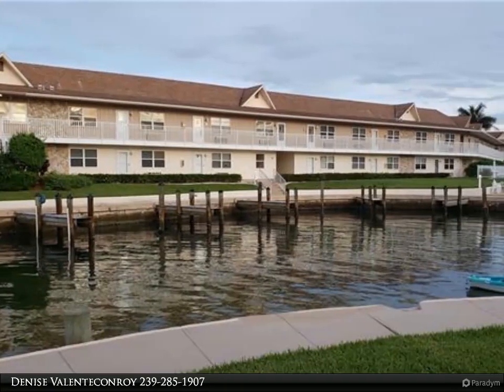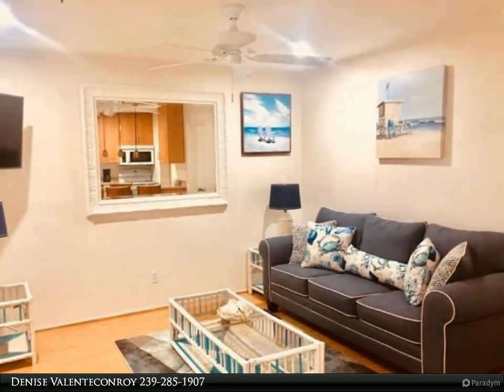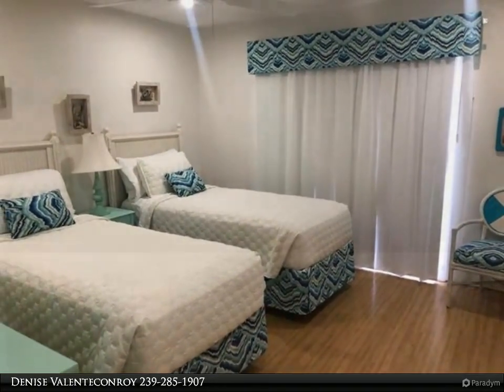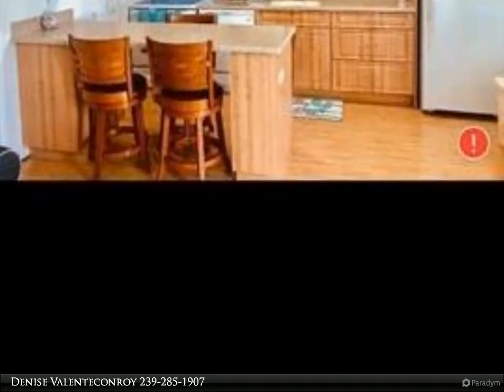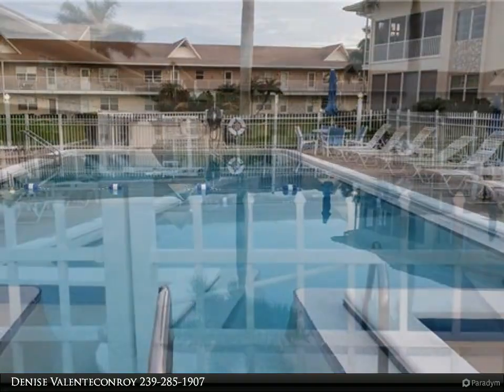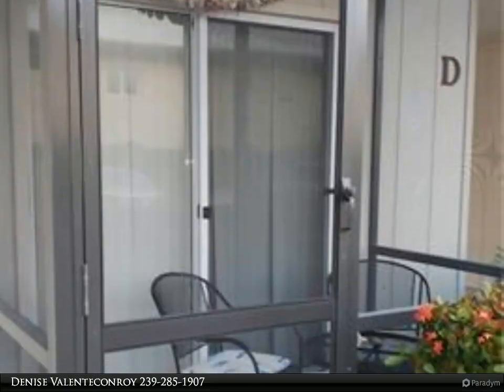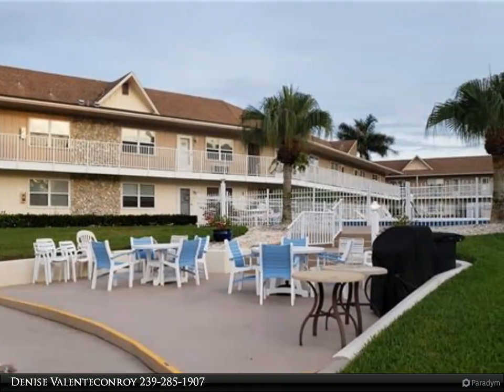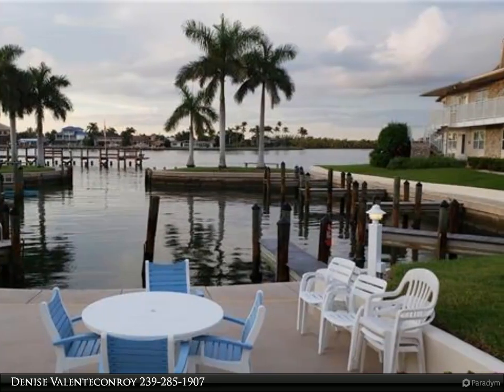850 Palm ST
Do you want a SPOTLESS, BEAUTIFUL EVERYTHING BRAND NEW VACATION HOME? GET AWAY FROM IT ALL WITH THIS CONDO ON 1ST FLOOR, NEW KITCHEN, BATH, FLOORS, PAINT, FURNITURE, EVEN BEDS ARE NEW. IT SLEEPS, 4 PEOPLE. WALK OUTSIDE OF YOUR UNIT AND YOU ARE ON THE WATER, ENJOY FISHING ON YOUR PIER (RUNNING WATER) OR WATCH THE SUNSETS. GO SWIMMING IN POOL OR GRILL YOUR FAVORITE MEALS. OR SIT IN YOUR SCREENED PATIO AND READ A BOOK! WALKING DISTANCE TO RESTAURANTS, STORES, ETC... CLOSE TO BEACH!

Denise Valenteconroy
Berkshire Hathaway HomeServices Florida Realty